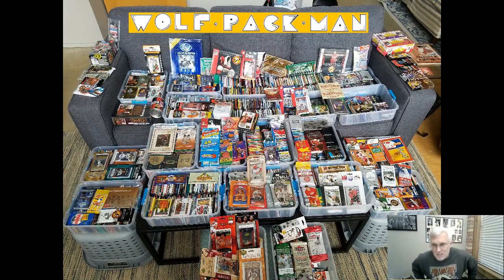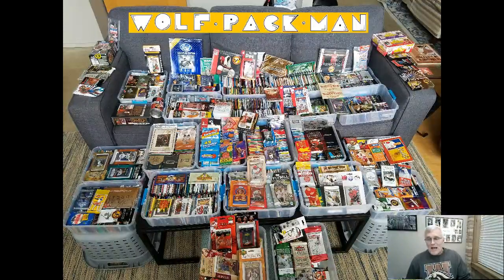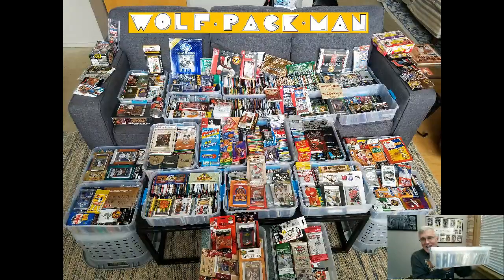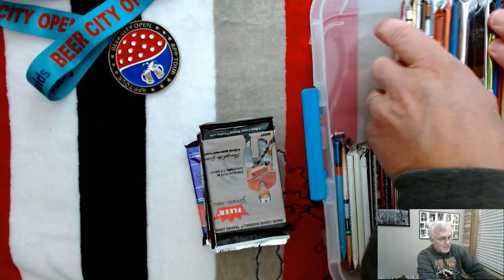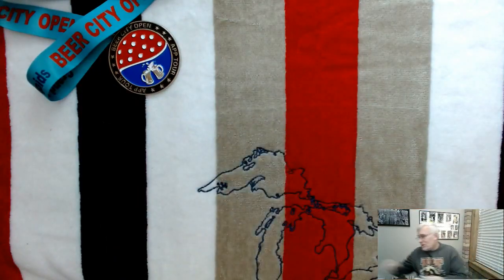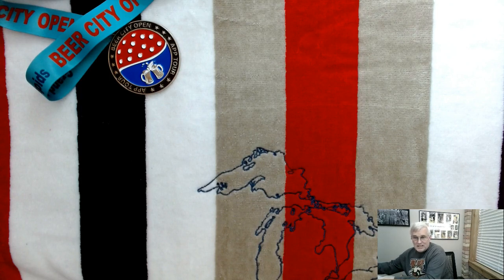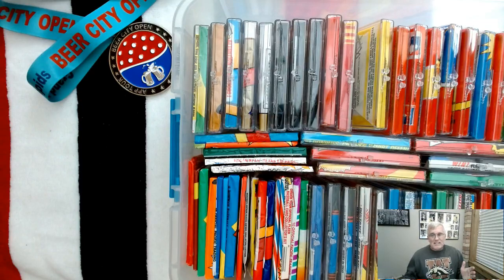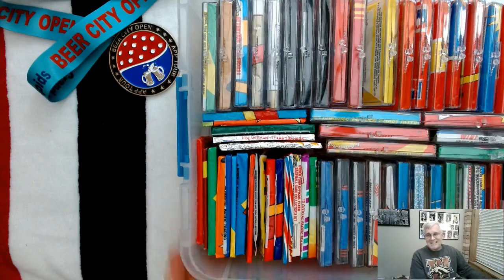WOLF-PACK-MAN "SHOE BOX" Storage Explained!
I thought I would share with everyone the way that I have been storing the roughly 2,000 unopened packs that I spent decades collecting and have since begun opening. It's quick and hopefully informative.